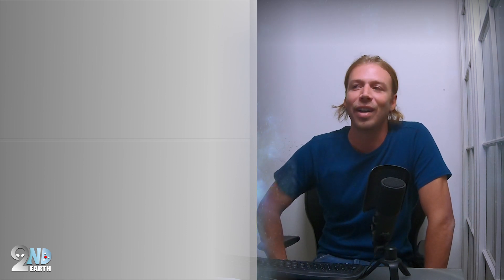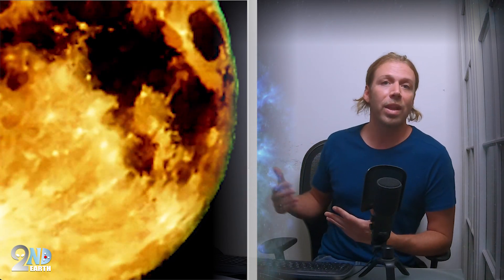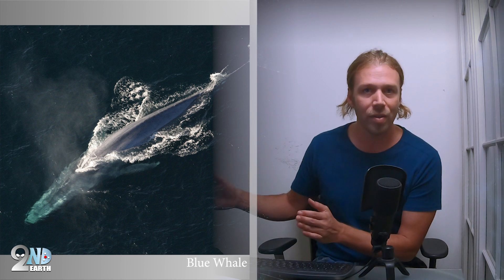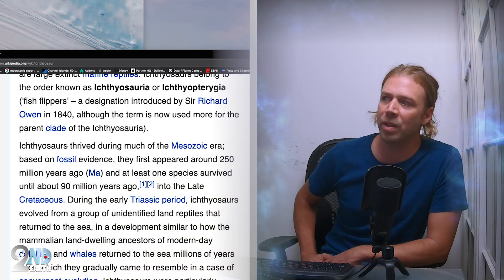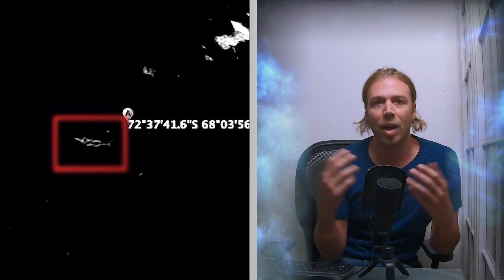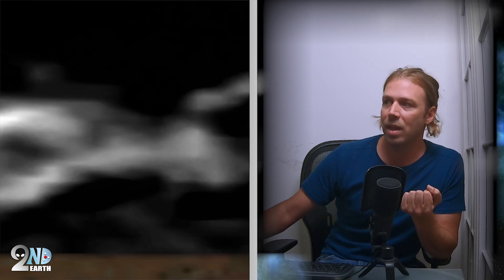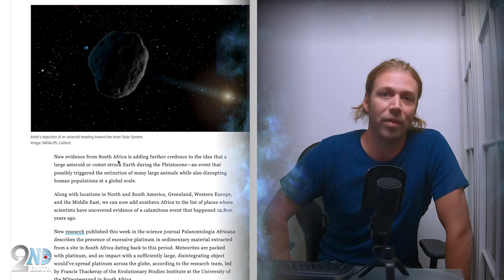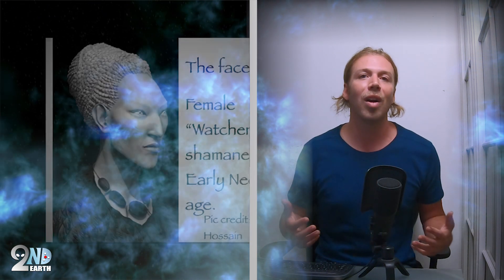HUGE Google Earth DISCOVERY - World’s biggest fossil found in Antarctica! ICHTHYOSAURS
While searching for anomalies via Google Earth in Antarctica, I discovered by chance something quite remarkable in the receding ice patches of Antarctica. Using Google Earth, I found what looked to be a fully intact fossil of a potential Ichthyosaur, the biggest marine reptile Earth has ever seen. The only issue is that while Ichthyosaurs were thought to grow upwards of 70 ft in length, the fossil discovery was 115 feet long — a little too large for it to be a simple outlier. We published this potential Ichthyosaur discovery in 2017, still convinced that the fossil looked too close to the Ichthyosaurs class of marine reptiles to completely dispute the idea. Not longer than a year later the Smithsonian magazine in conjunction with the National Geographic published articles detailing new findings that indeed Ichthyosaurs are at least 33% larger than previously thought, and possibly larger than even blue whales.

So our only paleontology episode in 150 videos surveying Google Earth in Antarctica so happens to name the exact species, Ichthyosaur, that a year later became the paleontology story of the year! Could this be just an incredible coincidence, or is it an independent confirmation that indeed this huge potential discovery is real? Not to mention that the findings were directly related the size of Ichthyosaur being larger, something we suspected a year before.

Then in early October 2019 scientists published their “ground breaking” discovery that Antarctica happens to be a treasure trove of marine reptiles fossils, specifically ones living 250 millions years ago, the exact date Ichthyosaurs first arrived on planet Earth. Yep, you can say the evidence is pilling up.

Lastly we discuss new evidence that seems to indicate that indeed a comet likely stuck Earth 12,800 years ago massively disrupting human civilization. We believe, and with good reasons, that this cataclysm might have been responsible for the final extinction of Neanderthals!

This channels has had it's ups and down... if you want to help us keep our head above water, so to speak, we offer membership with special priority @